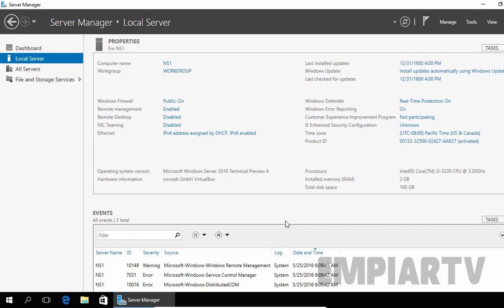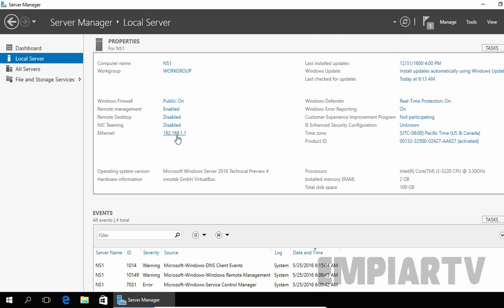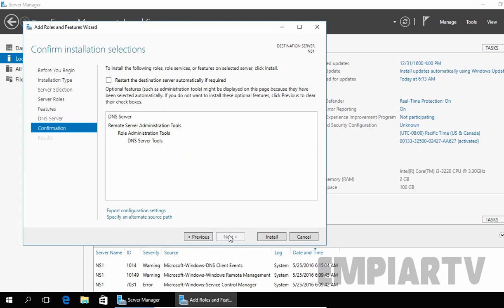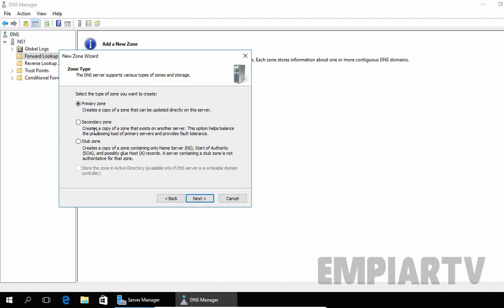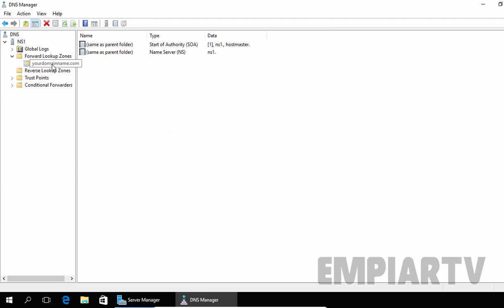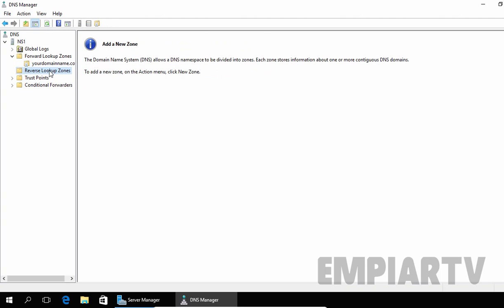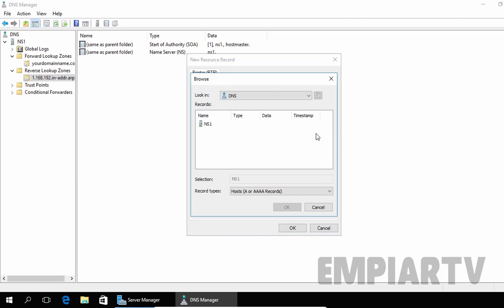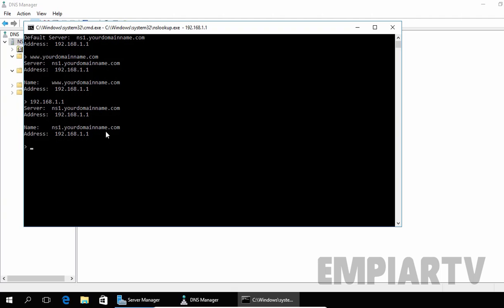How to Install and configure the DNS Service on Server 2016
In this video lab i will show you the step by step demo to install and configure DNS service on Windows Server 2016.
Step:1 Install DNS Service
Step:2 Create Forward and reverse Lookup Zone
Step:3 Verify the DNS server Functionality using nslookup command